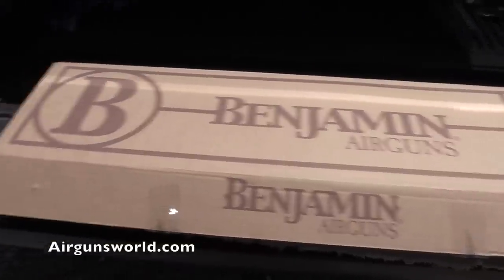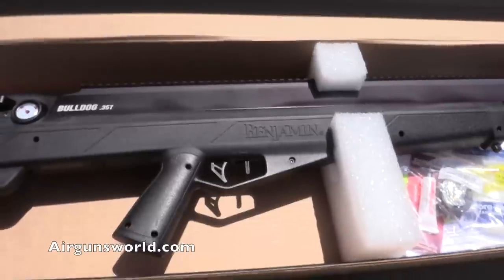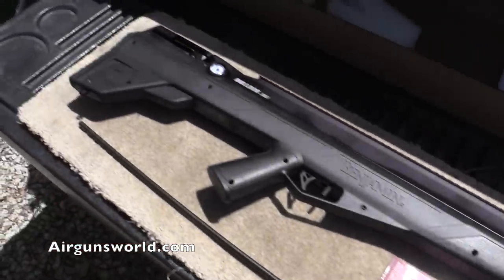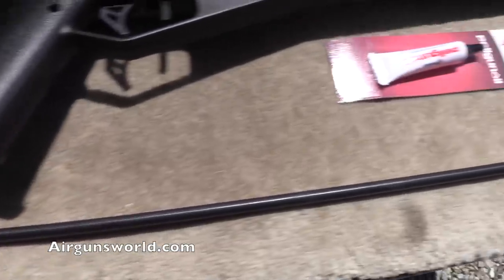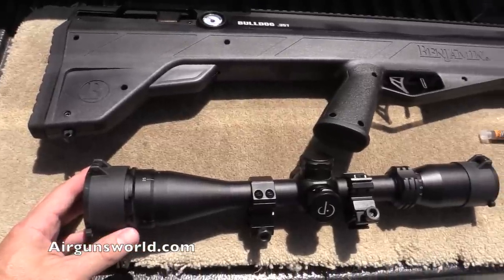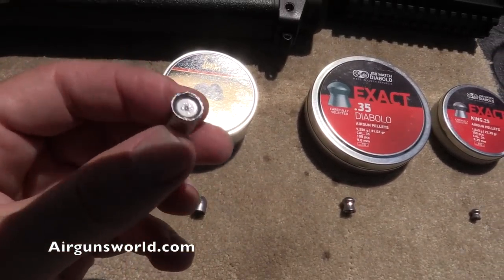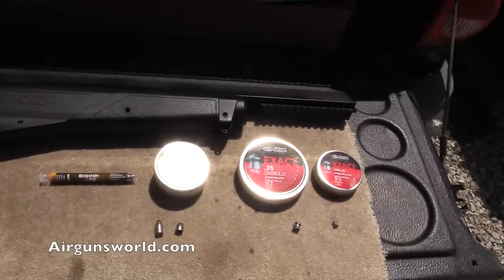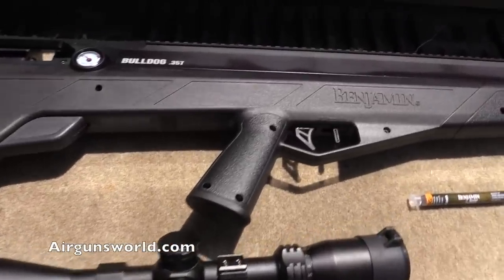Unboxing The Benjamin Bulldog .357 Bullpup Air Rifle!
- Unboxing video of the new Benjamin Bulldog .357 cal Bullpup air rifle! This is first in a series I will do about this fine air gun. The pellets I will use to sight in the Bulldog are the JSB's. I will also use the H&N and then the Benjamin Nosler pellets. The JSB and the H&N pellets are 81 and 82 grain respectively. The Benjiman Noslers are a whopping 145 grain! I will use the CenterPoint 4-16x40 scope for starters.